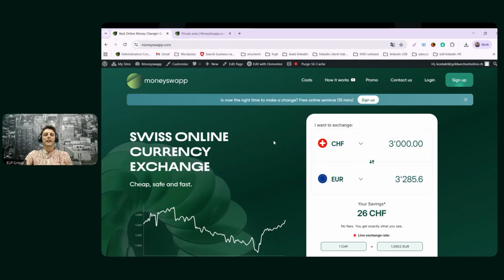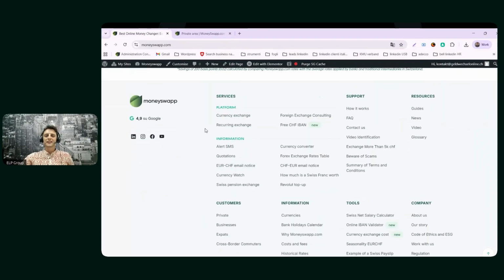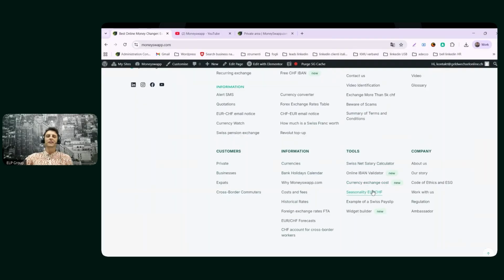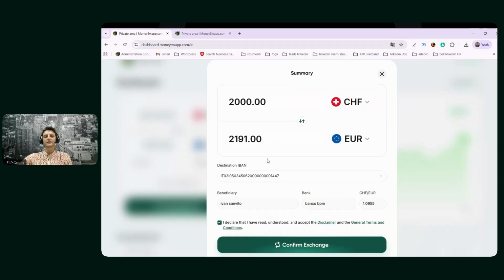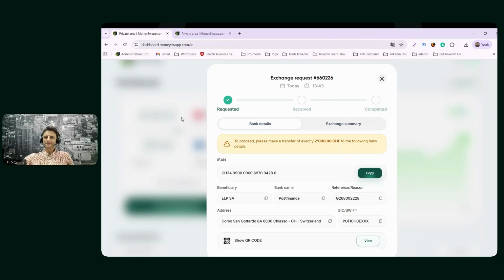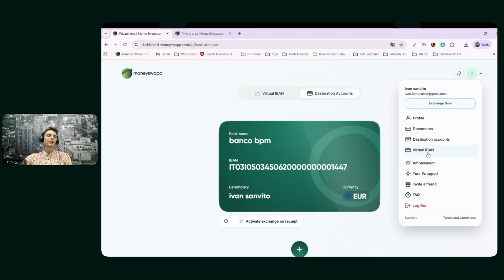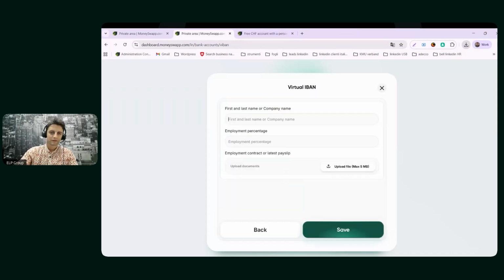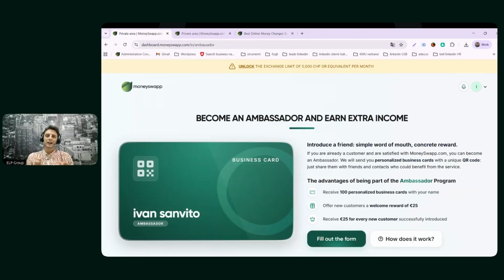How to request your currency exchange - Website tutorial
ELP SA is an authorised financial intermediary in Switzerland.
PolyReg is an association recognised by the Swiss Confederation as a self-regulatory organisation (SRO) pursuant to Article 24 of the Swiss Anti-Money Laundering Act.
ELP SA also holds a currency exchange fiduciary licence under the Law on the Exercise of Fiduciary Professions (LFid), through the following licensed individuals: Mr. Pietro Aulisio, Mr. Enrico Lanati, and Mr. Filippo Cova.
The company maintains professional civil liability insurance covering potential pecuniary losses of up to CHF 1,500,000, issued by Lloyd’s of London.